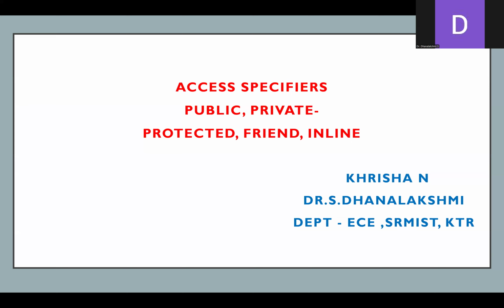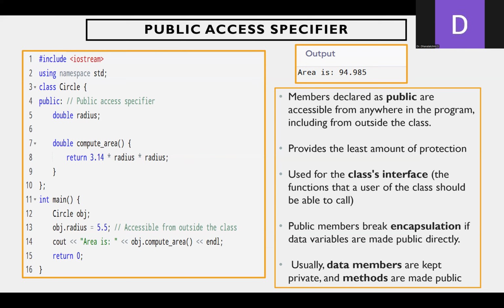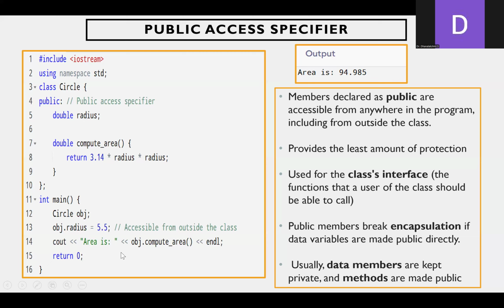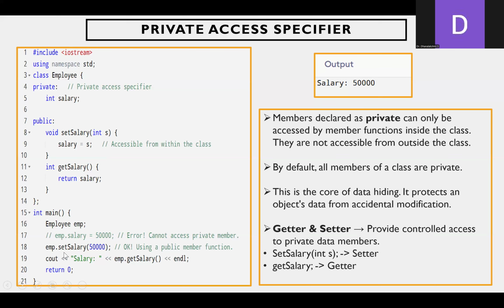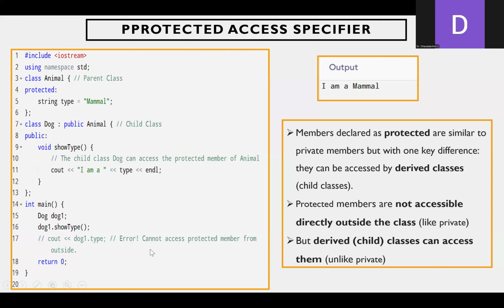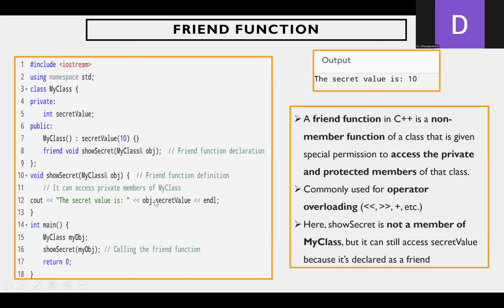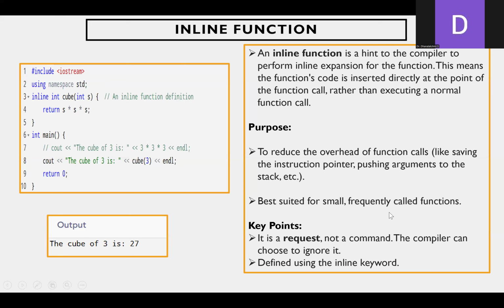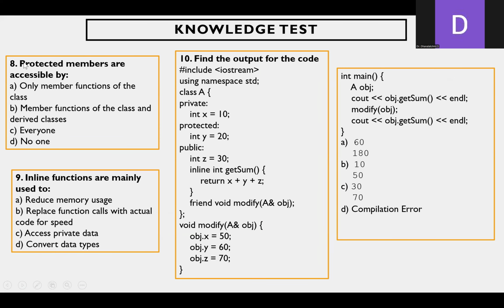Access Specifiers in C++ | Public, Private, Protected, Friend & Inline Functions Explained Simply!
In this video, we dive deep into one of the most important foundations of Object-Oriented Programming in C++ — Access Specifiers!
Learn how public, private, and protected control access to class data, and how friend and inline functions make your code smarter and faster.

💡 By the end of this video, you’ll clearly understand:
How Encapsulation ensures Data Security
The difference between private and protected
When and why to use friend functions
How inline functions improve performance

👨‍💻 Perfect for: Beginners to Intermediate C++ learners, Engineering students, and anyone preparing for technical interviews or exams!